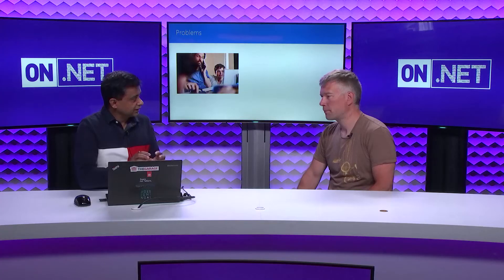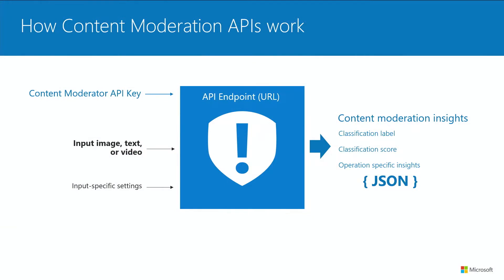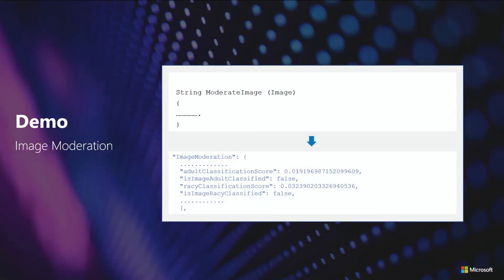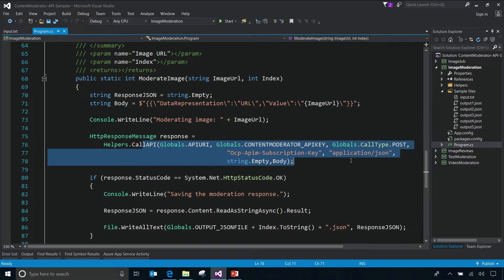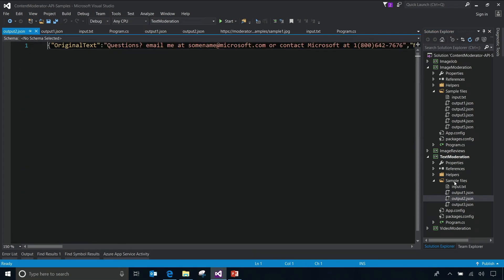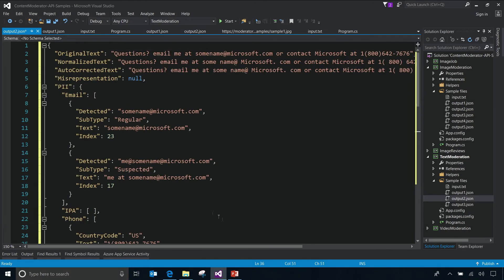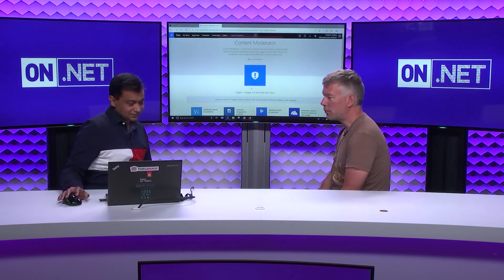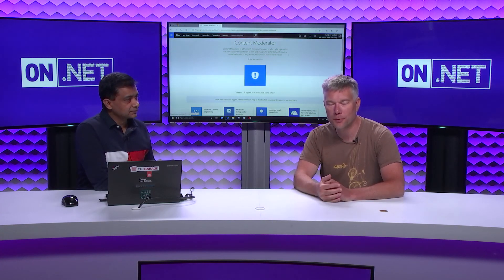Detecting unwanted content using machine-assisted content moderation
For any website or service that accepts content from users, it's important to have that material reviewed to filter out any offensive content. The Content Moderator platform provides us with a set of APIs for monitoring possible offensive, undesirable, and risky content.
In this episode, Sanjeev Jagtap (@SanjeevJagtap) joins us to discus how we can leverage the Content Moderator platform and its collection of APIs to help detect potential unwanted content in our .NET applications.
00:47 - How does CNTK relate to the Content Moderator?
02:36 - What are some use cases for Content Moderator?
05:30 - Overview of the Content Moderator platform?
010:15 - Image moderation demo
12:50 - Text moderation demo
15:22 - Review API overview
17:40 - How to you get started with Content Moderator?